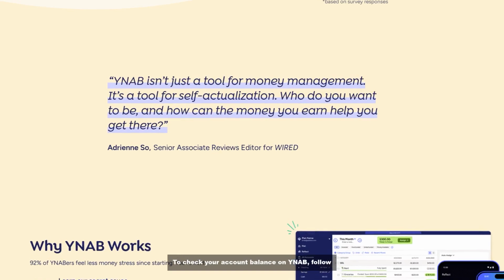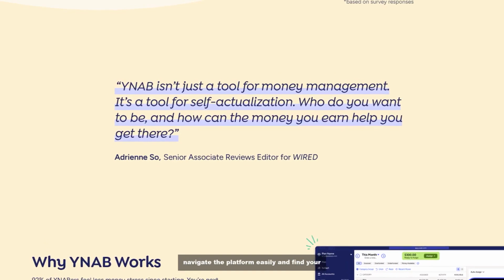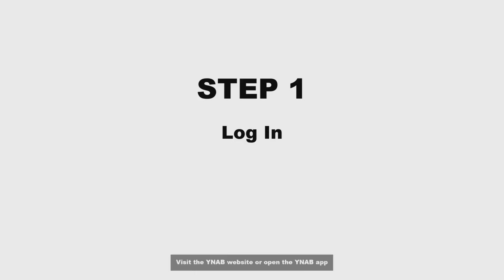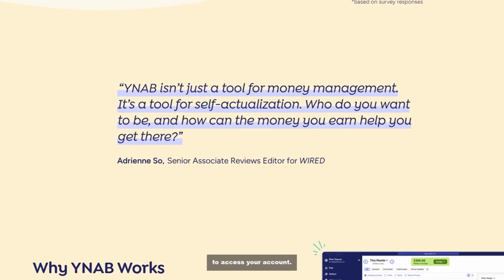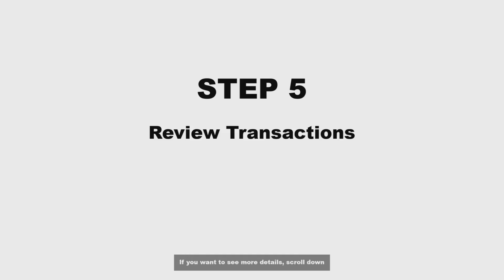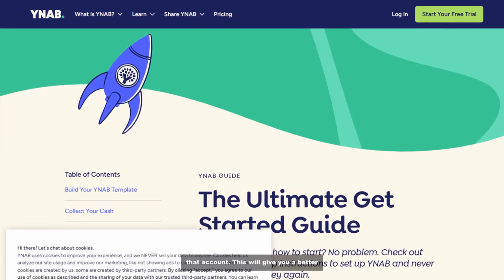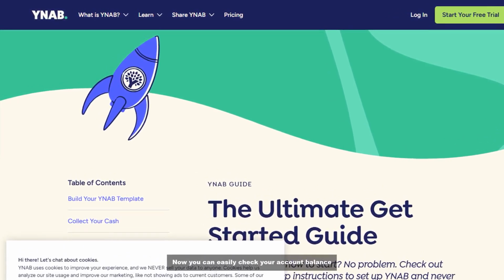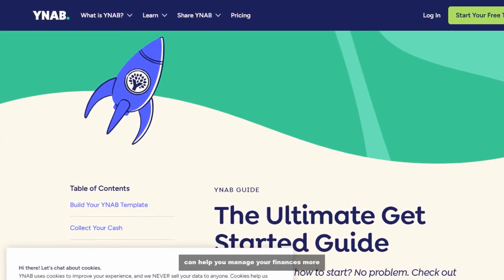How To Check Your Account Balance On YNAB 2026 (SIMPLE GUIDE)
In this video, we will show you how to check your account balance on YNAB 2026 with a simple guide. Whether you're new to YNAB or just need a refresher, this tutorial will help you navigate the app easily.